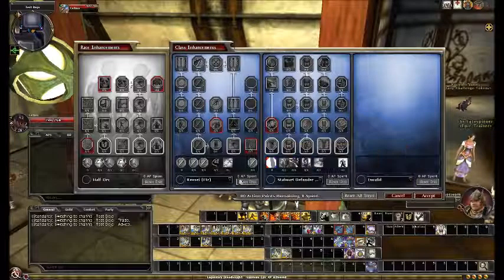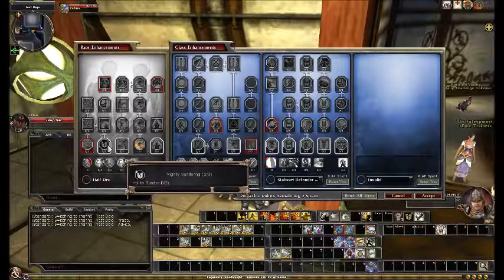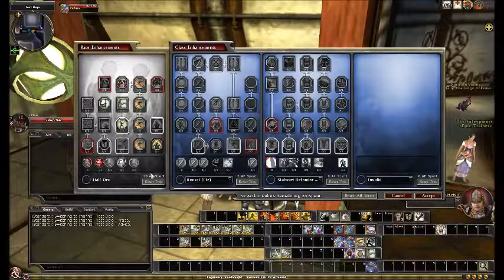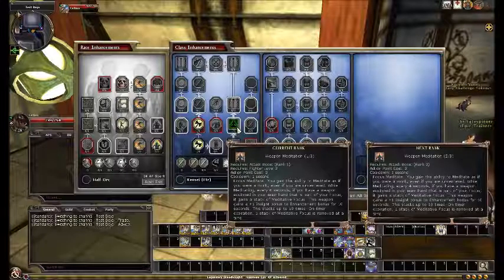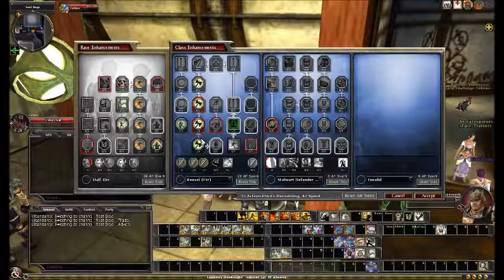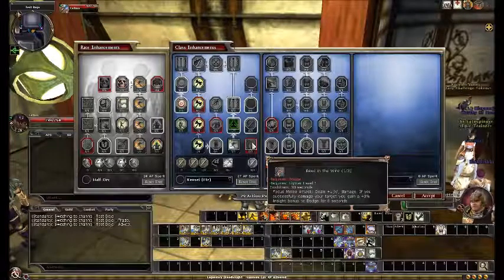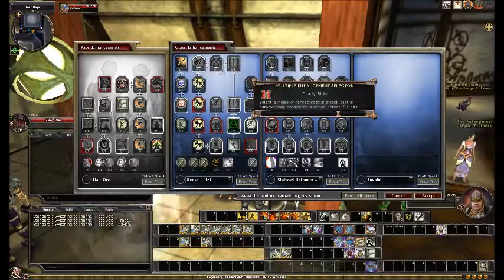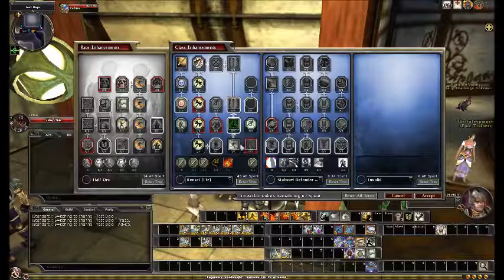Voice over of Kensei and Half orc trees currently in Alpha